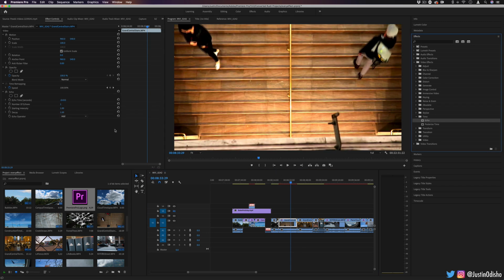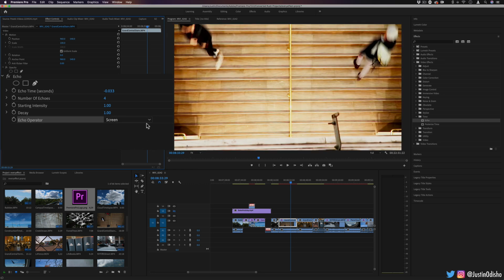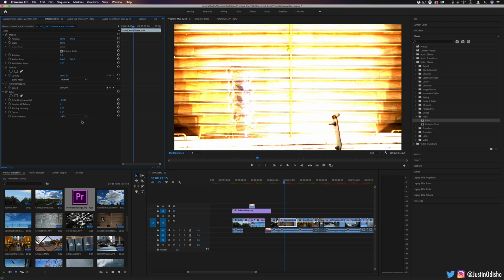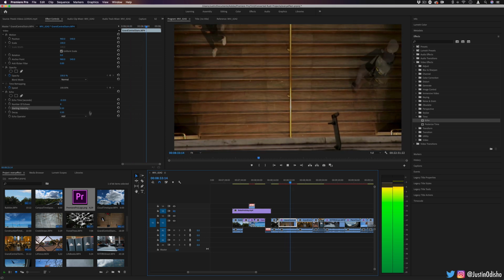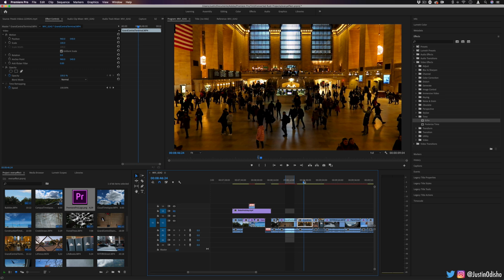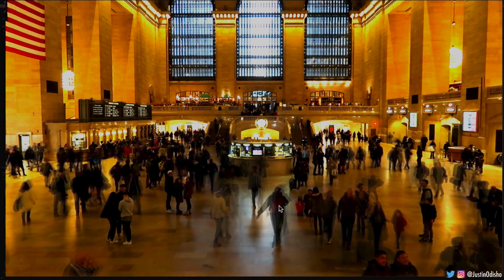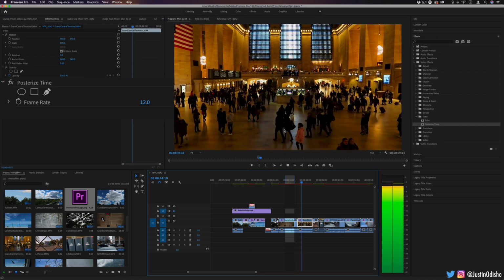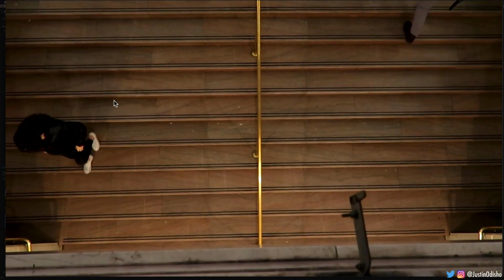How to use Time Effects in Adobe Premiere Pro (Every Effect Explained)